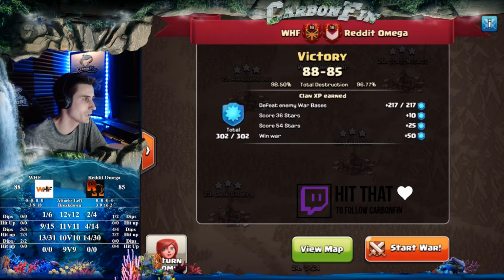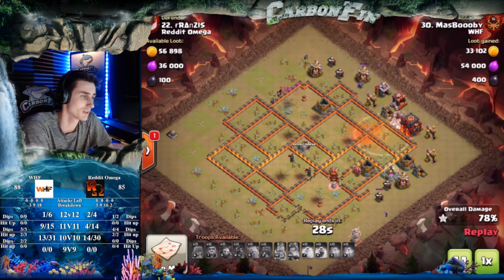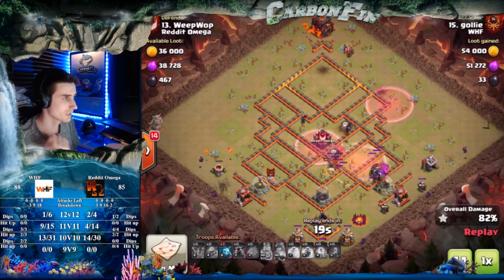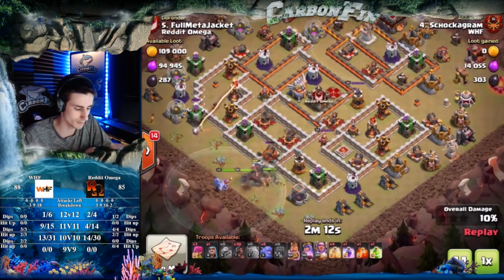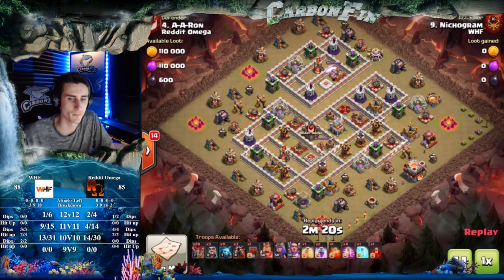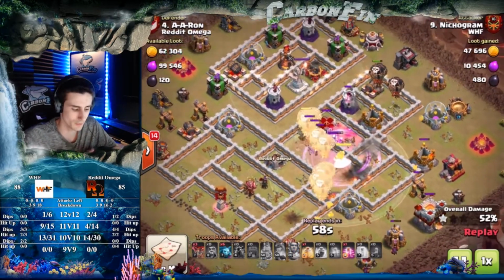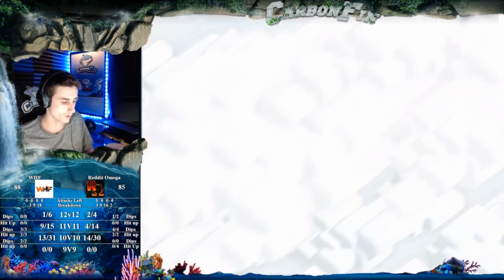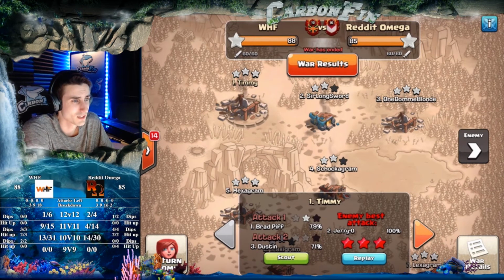WHF vs Reddit Omega - Amazing 3 Stars! | Midweek Random War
• If the discord link doesn't work, try searching qMFZjFK when you add a server.